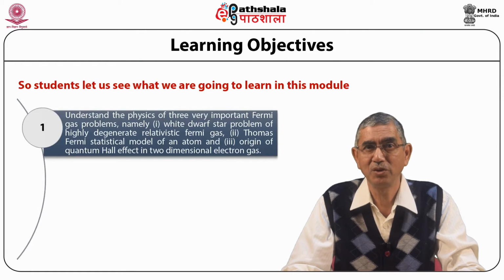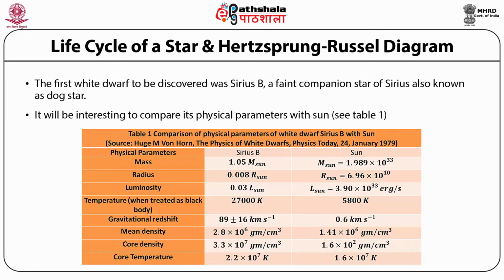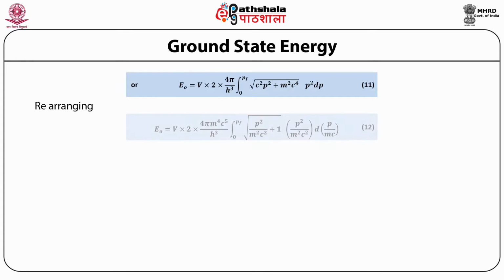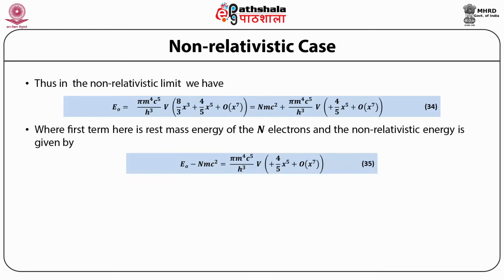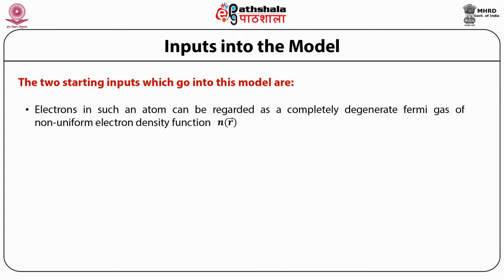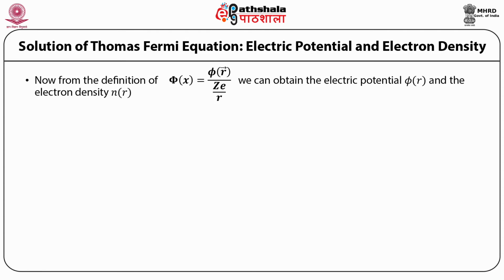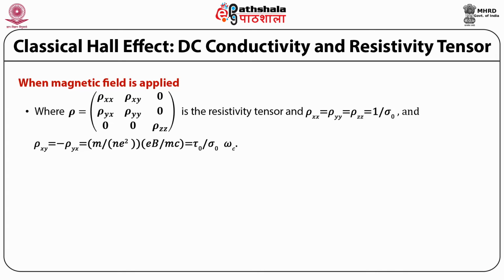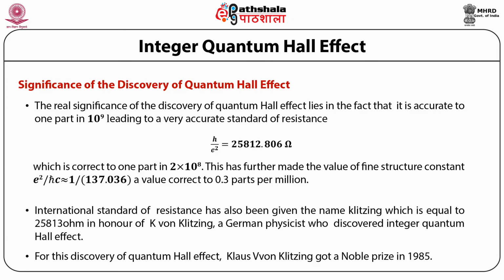Fermi Gas Applications (White Dwarf Stars, Thomas Fermi Model, Quantum Hall Effect)